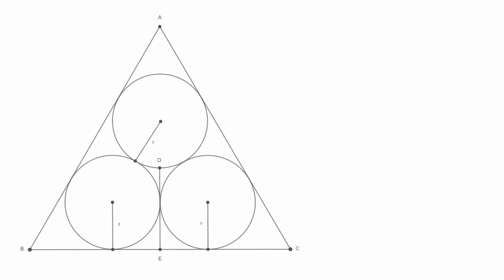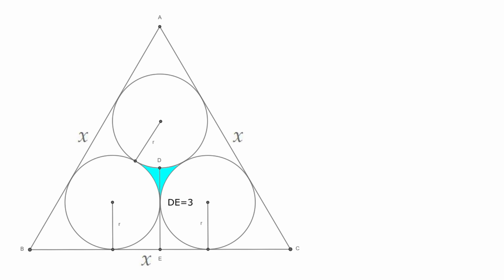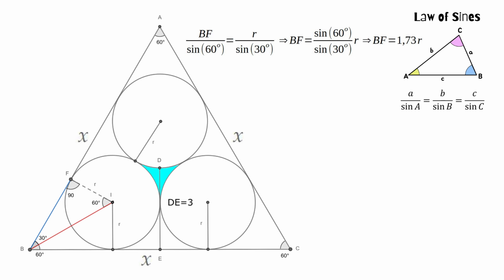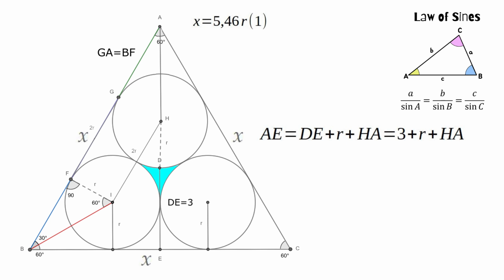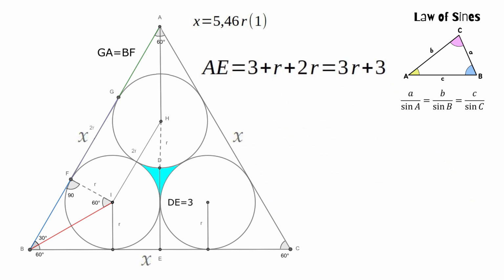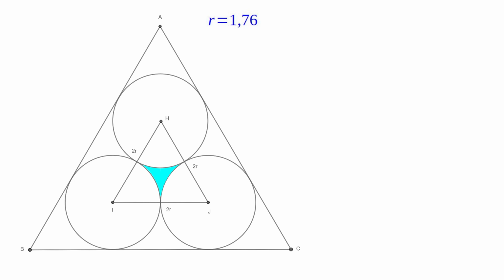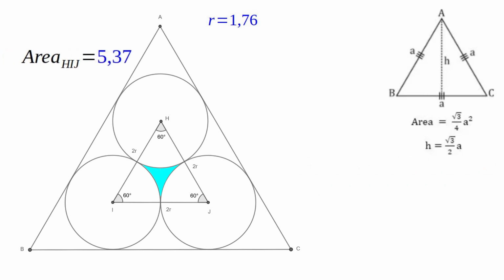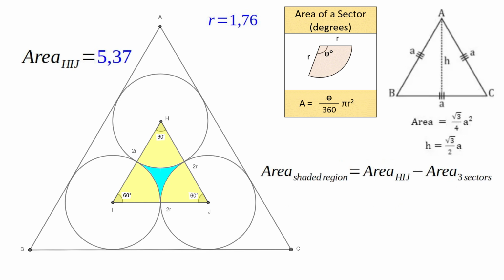Interesting Geometry Puzzle ‼️ Can You Solve It ⁉️